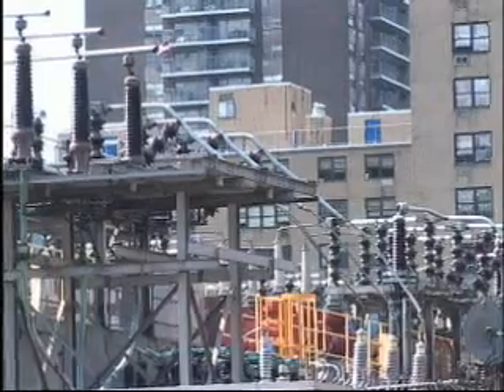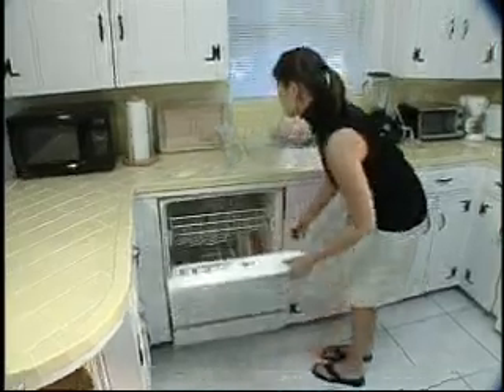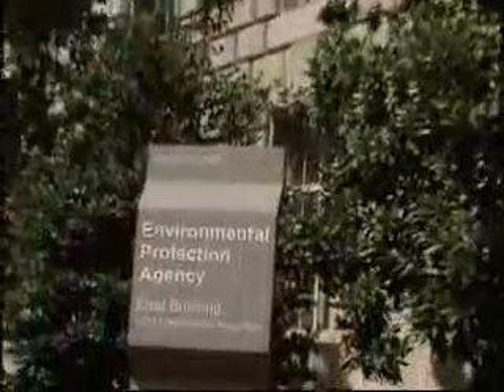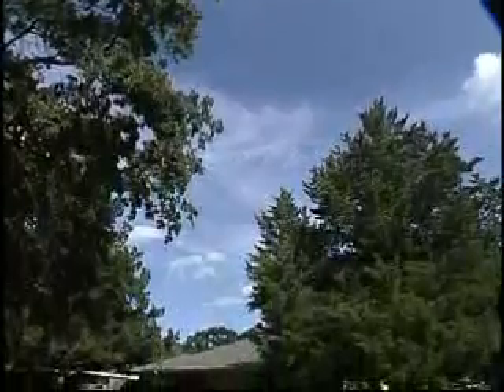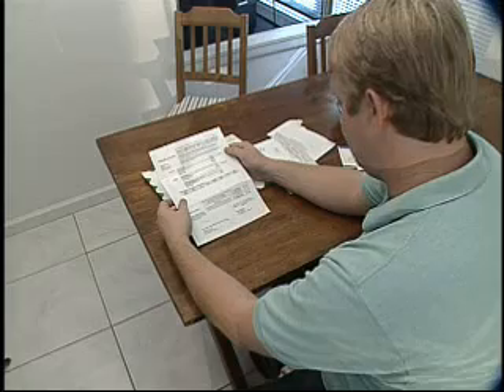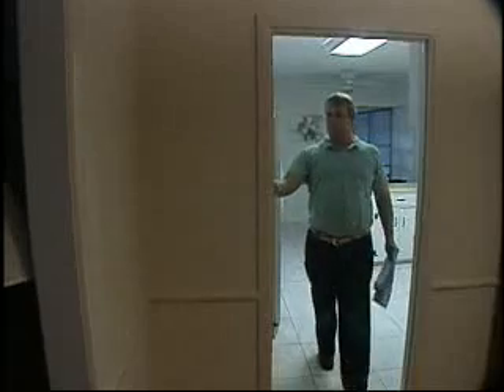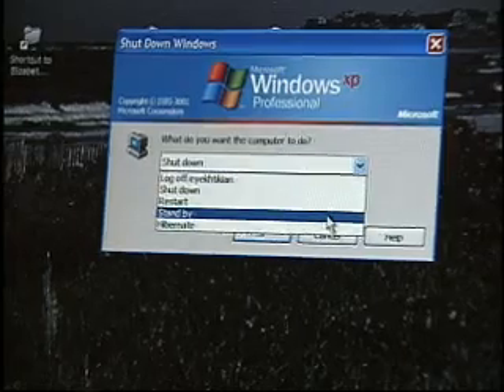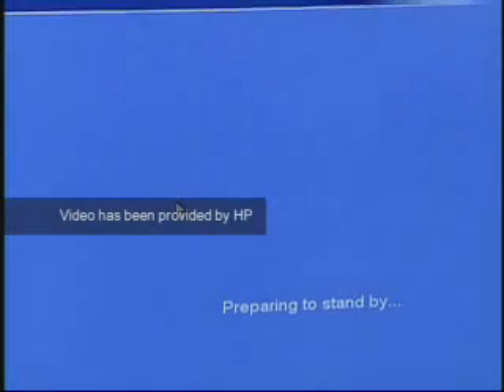Energy Efficiency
This helps consumers reduce the energy consumption of home printing and computing.